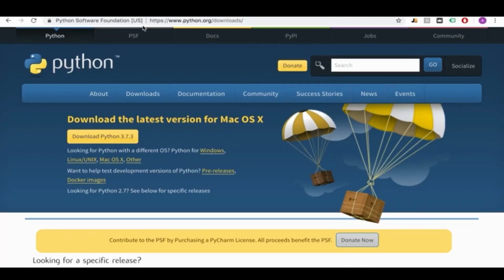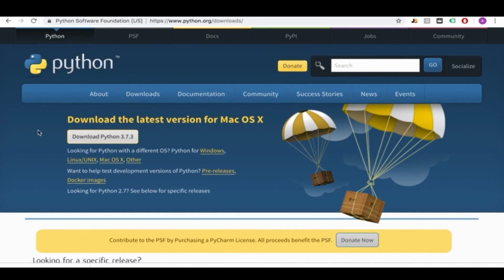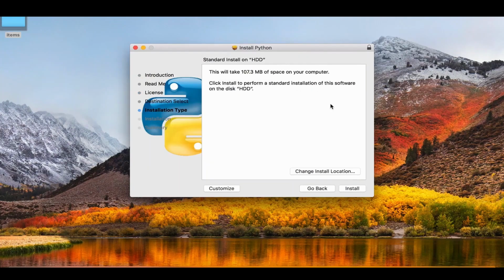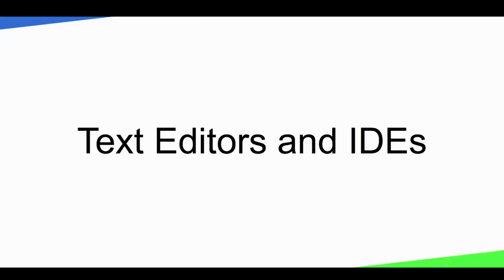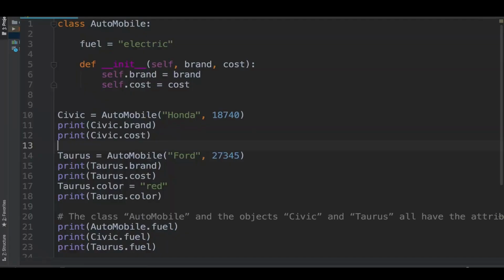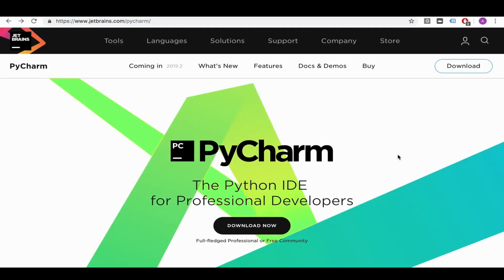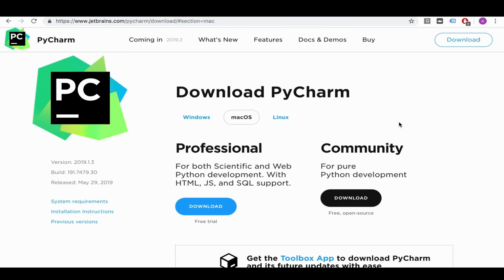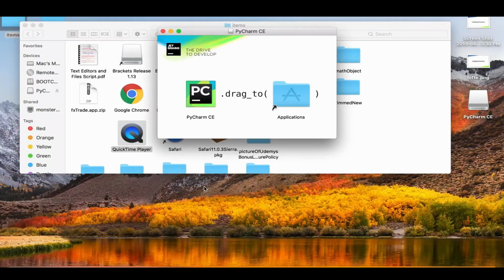1. Installing Python: A Beginner's Guide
New to Python? Welcome to your essential first step! In this comprehensive tutorial, we'll guide you through the complete process of installing Python on your computer, ensuring a smooth setup regardless of your operating system. From downloading the necessary files to configuring the environment variables, we cover every step in detail. Whether you're using Windows, macOS, or Linux, follow along as we demystify the installation process and provide useful tips to ensure a hassle-free setup. By the end of this tutorial, you'll have Python up and running, ready to embark on your coding journey. Join us and lay the foundation for your Python programming endeavors!